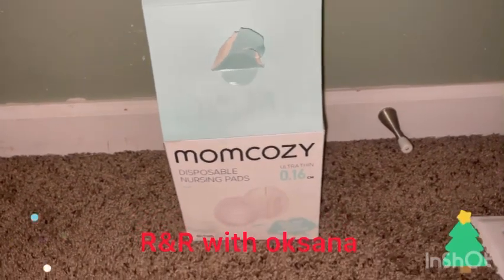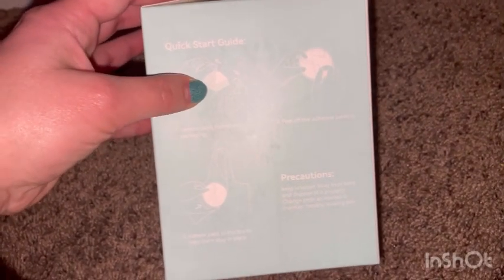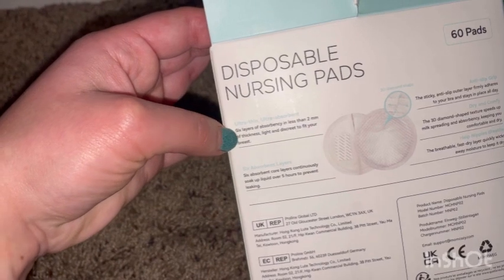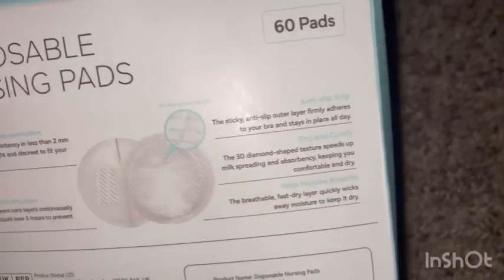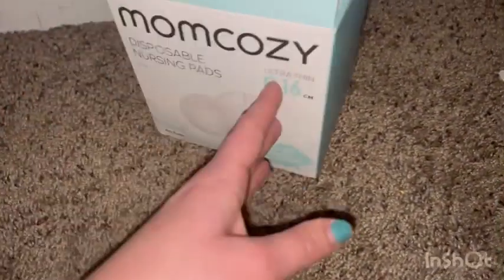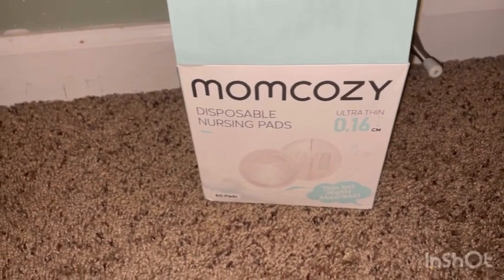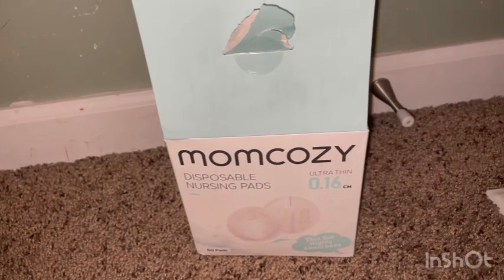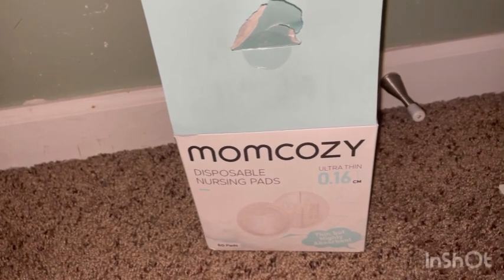Review | Momcozy| Disposable | Nursing Pads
Momcozy Ultra-Thin Disposable Nursing Pads, Ultra-Absorbent and Breathable Portable Breast Pads for Mothers, Keep Dry Continuously, Make Breasts Light and Unburdened, Individually Packaged（60 Count）

Features & details
【Ultra-thin Design】 Momcozy breast pads feature an ultra-thin size design of 0.063in, which does not increase pressure on the breast. The 3D design of the disposable breast pad allows it to fully fit the breast, providing comfort all day long.
【One-second Absorption】 Momcozy nursing breast pads have a 3D diamond-shaped surface layer that promotes rapid and even absorption of breast milk. An inner core with a leak-proof layer effectively prevents leakage, providing confidence and peace of mind.
【Breathable】 Momcozy breast feeding pads are designed with ventilation holes on the bottom, ensuring excellent breathability and moisture-wicking to keep you comfortable and dry.
【Reinforced Anti-slip Strip】 We have upgraded the rubber strip to ensure that the disposable nursing pads stay in place, preventing breast milk from overflowing due to slipping.
【Individually Wrapped】Each disposable breast pad is individually wrapped, effectively isolating bacteria and helping to keep them clean. They are perfect for on-the-go use or travel, eliminating the need for washing.